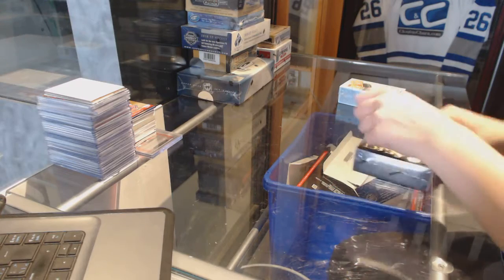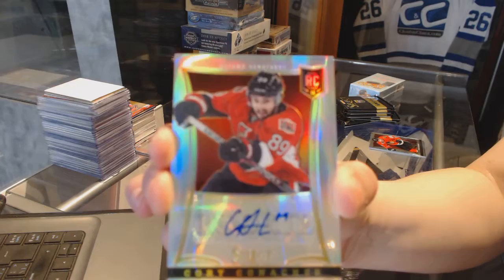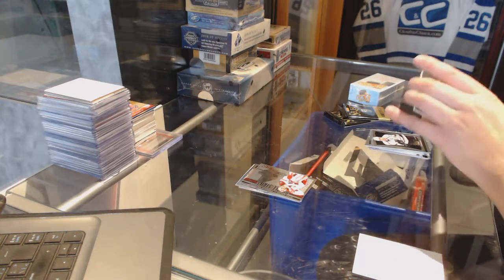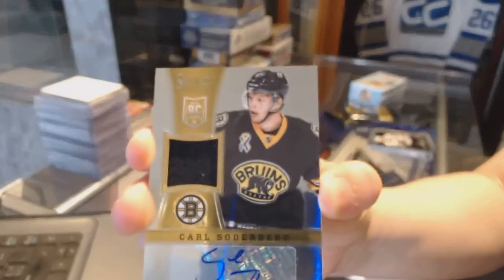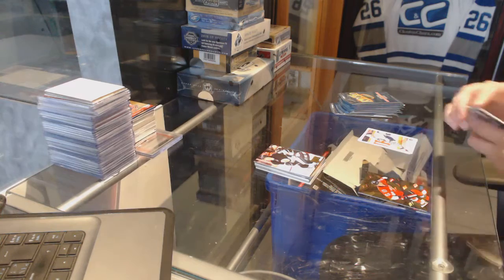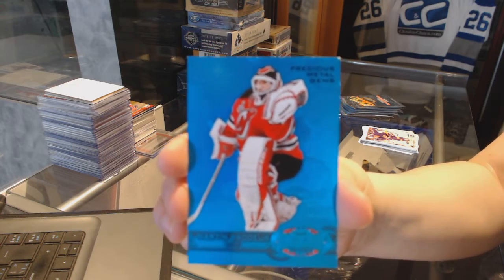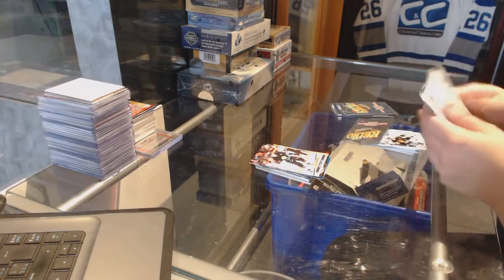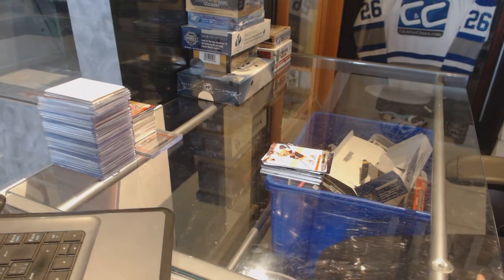12-13 UD Fleer Retro & 13-14 Panini Select Hockey Box Break - C&C GB#7381